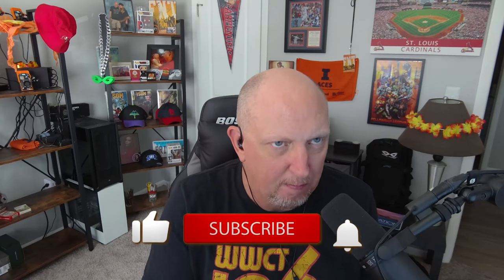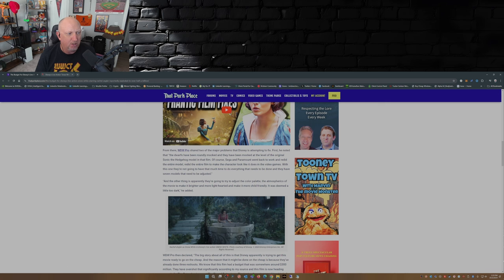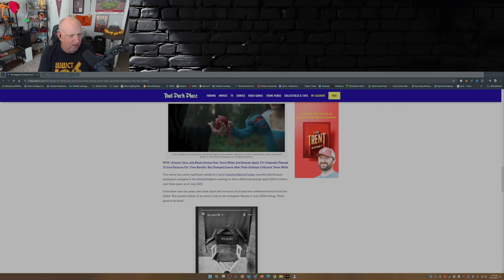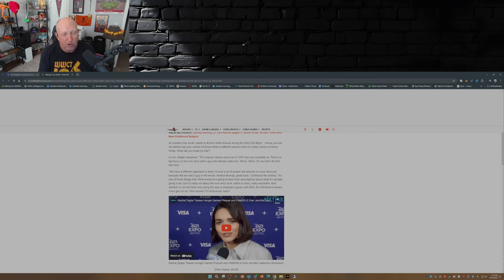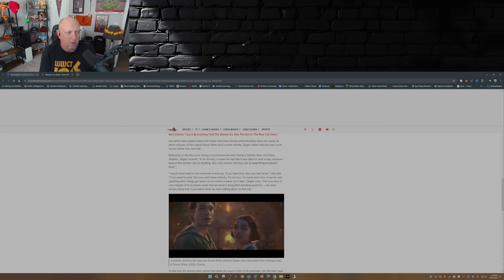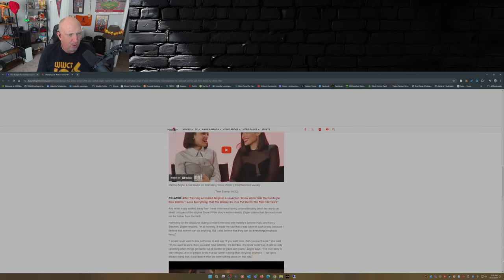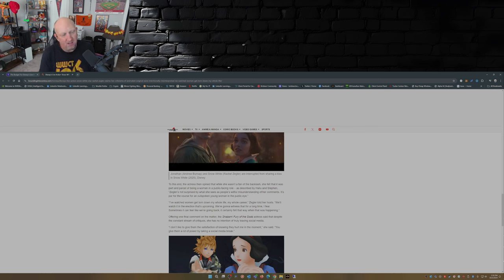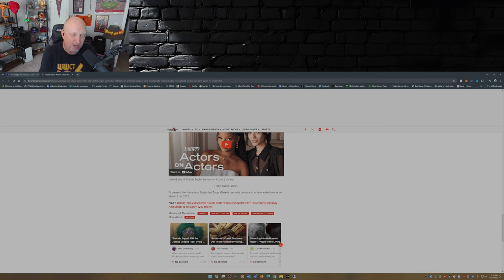Disney's Snow White is a Box Office DISASTER - Here's Why